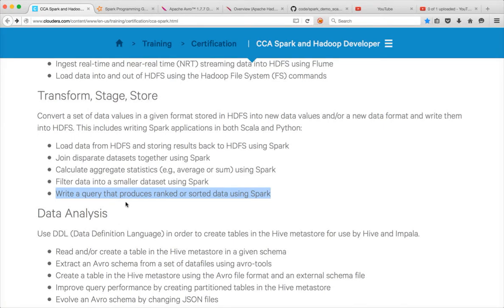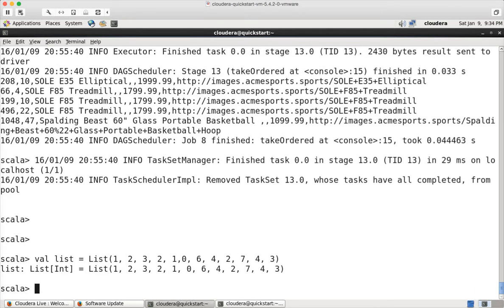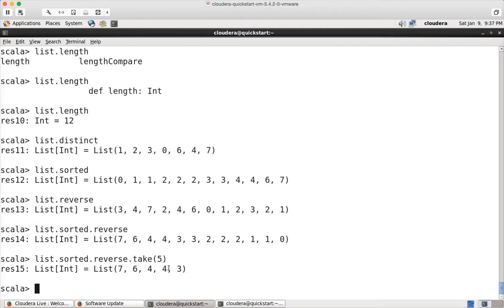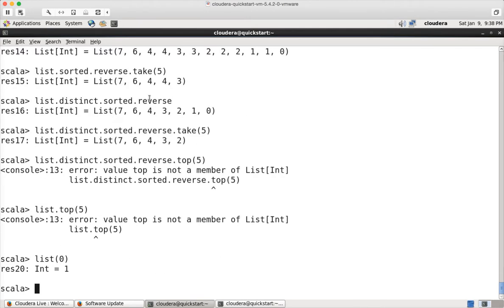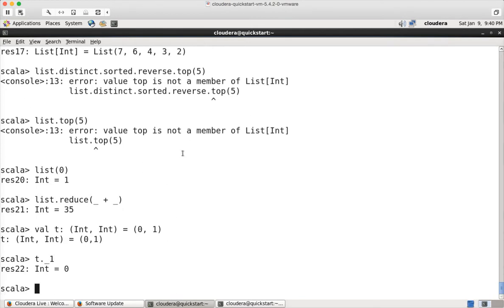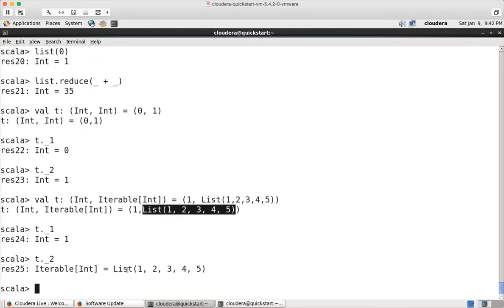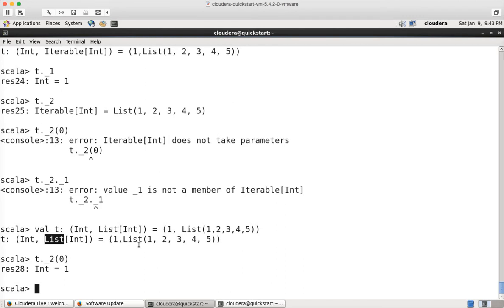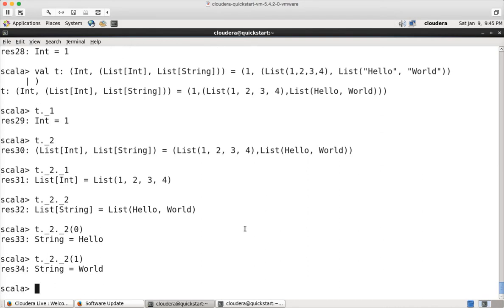Hadoop Certification - CCA - Scala - Recap of scala list operations and groupByKey